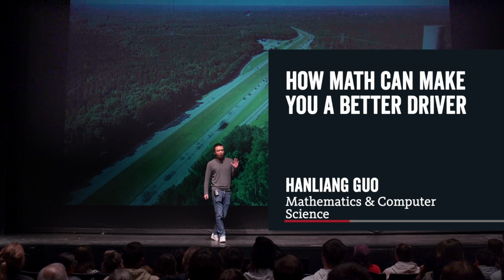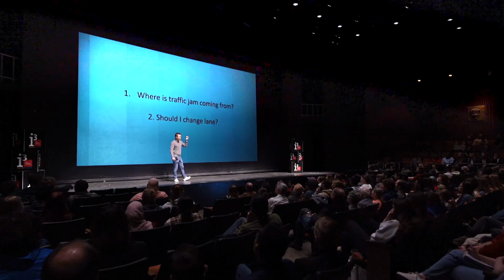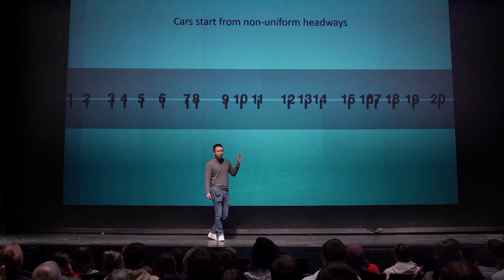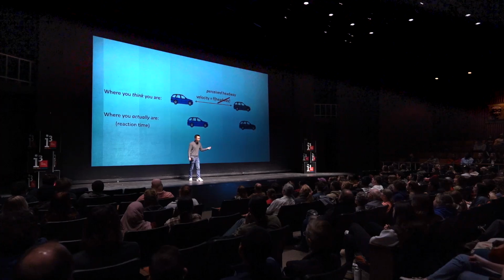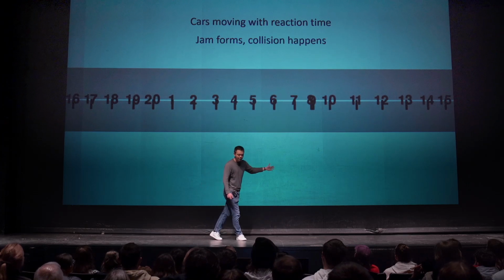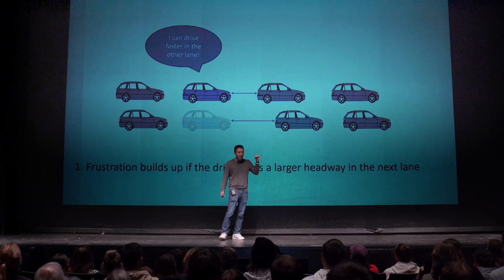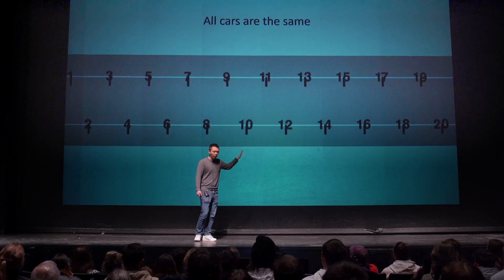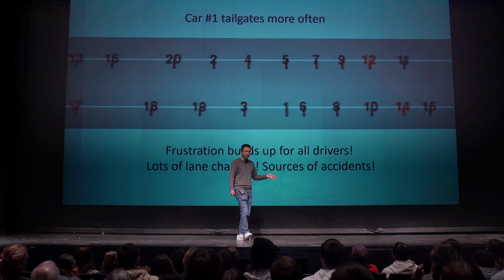How Math Makes You A Better Driver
In this engaging i³ lecture, Hanliang Guo, Mathematics & Computer Science Professor at Ohio Wesleyan University, explains how mathematical thinking can be a lifesaver.

Founded in 1842, Ohio Wesleyan University is one of the nation’s premier liberal arts universities. Located in Delaware, Ohio, the private university offers more than 70 undergraduate majors and competes in 24 NCAA Division III varsity sports. Through its signature program, the OWU Connection, Ohio Wesleyan teaches students to integrate knowledge across disciplines, build a diverse and global perspective, and apply knowledge in real-world settings.